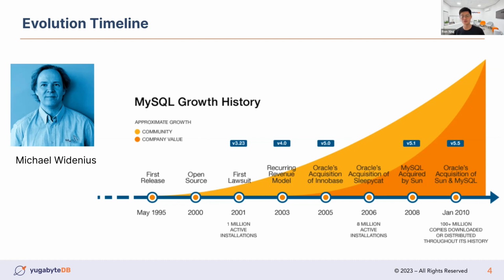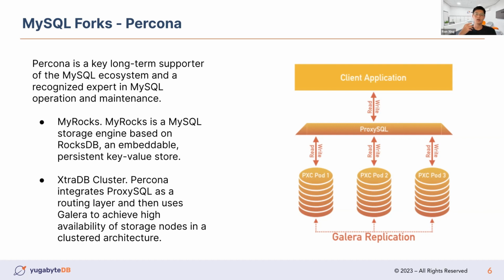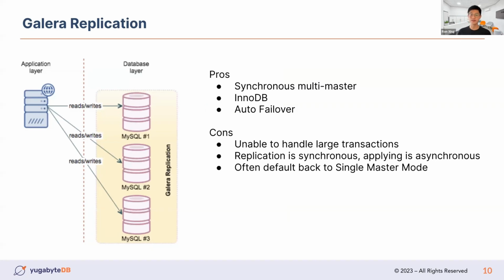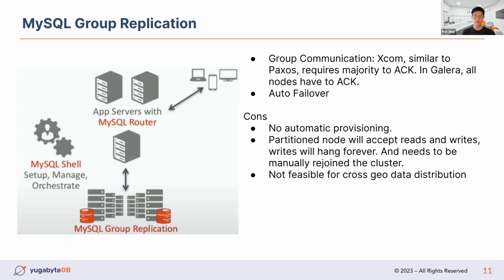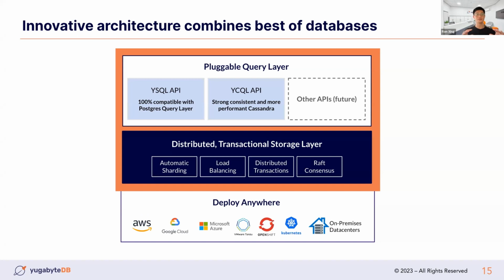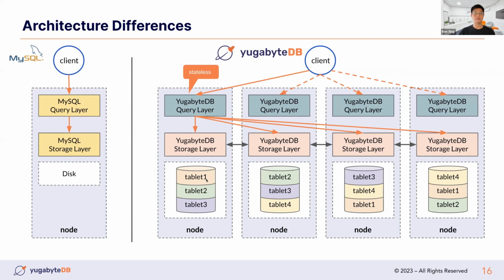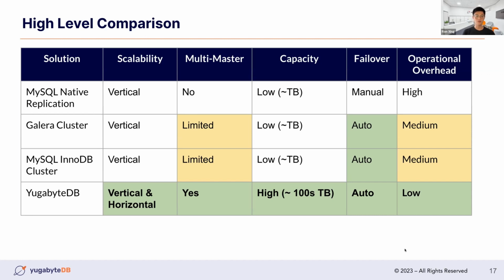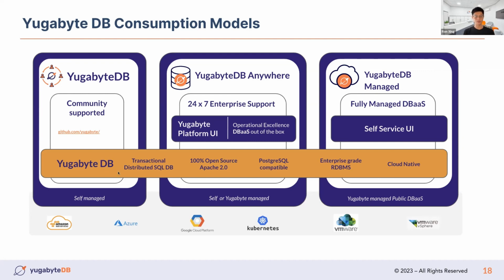DSS Asia 2023 | Comparing the High Availability of MySQL with Modern Distributed SQL Databases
MySQL is one of the most successfully open source databases that is still widely adopted by the industry.

In this session, industry veteran Ron Xing will review how MySQL was built to deliver its high availability (HA) architecture and then compare that to the modern capabilities of Distributed SQL and how new databases, like YugabyteDB, can improve the ability to deliver high availability for today’s cloud native applications.